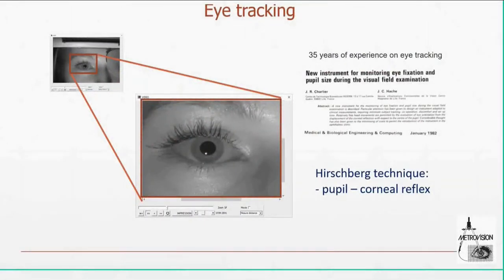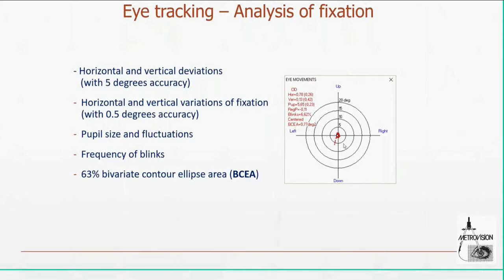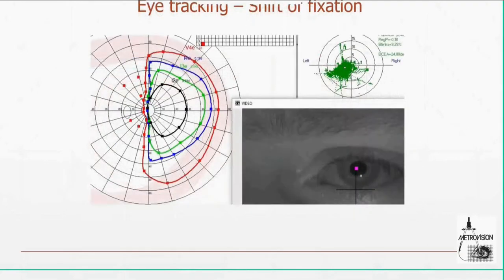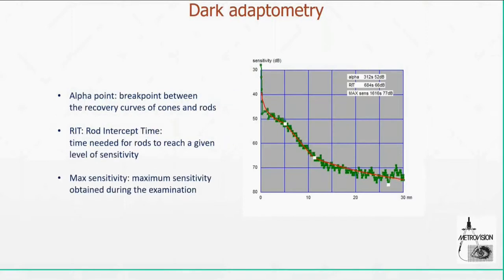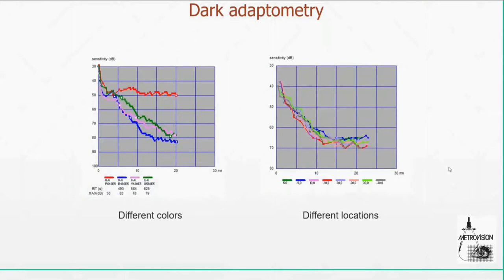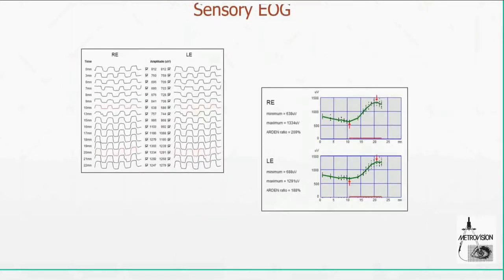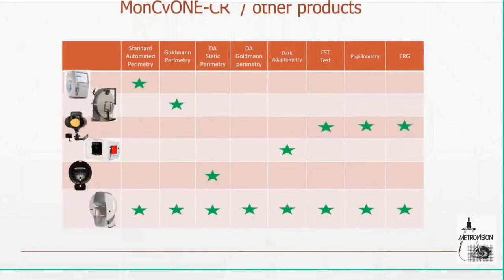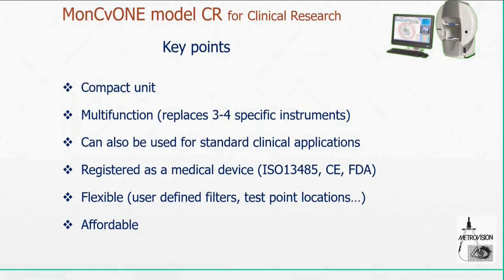MonCvONE-CR -3- Eye tracking and other tests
This is the third part of our seminar dedicated to the CR version of our MonCvONE line of perimeters.
The CR version (Clinical Research) is the most advanced perimeter available today. In this video you will discover its capability to record eye movements during perimetry exams, automated or manual and to provide information about the stability of fixation, deviation of fixation, nystagmus…